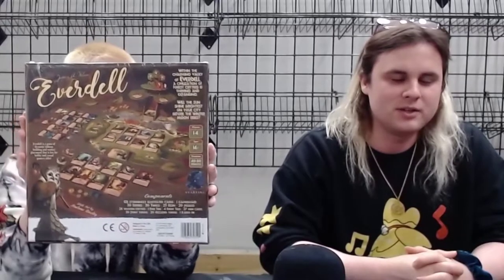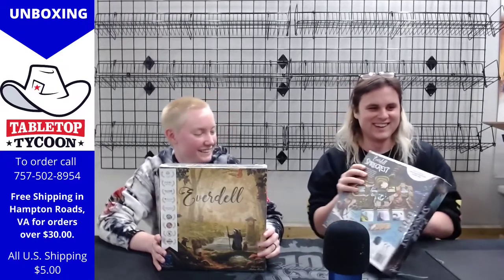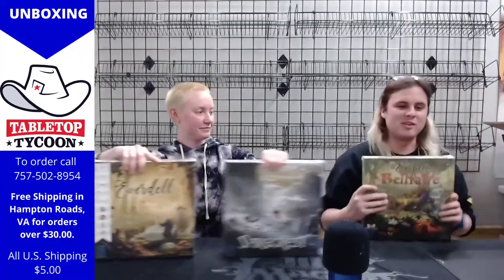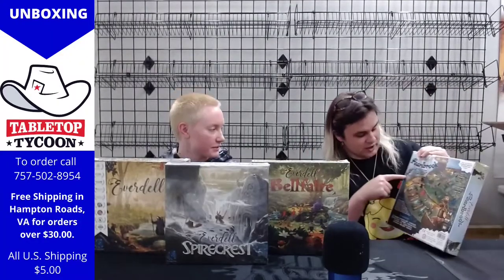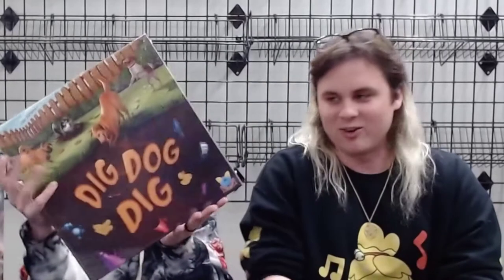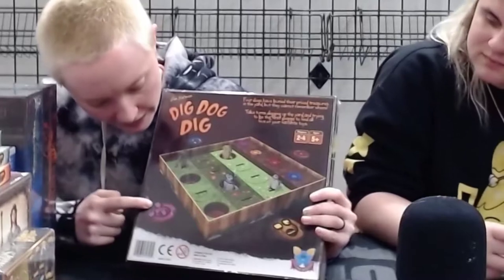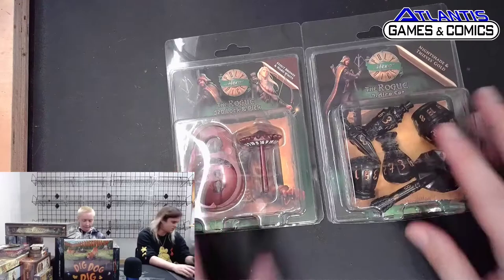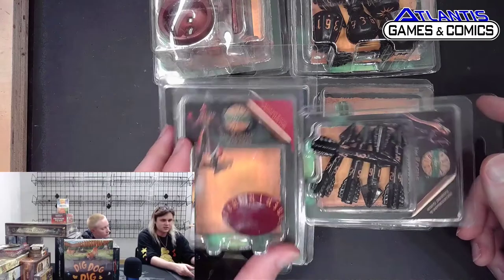Unboxing Shipment: Tabletop Tycoon (Norfolk Location) 06/24/20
Check out the cool new products we got from ACD Distribution! Tons of new games in stock for you to come checkout.  Don't forget that if you can't make it out to the store we will ship orders of $30+ for free to locals or do curbside pickup. For non-locals shipping is just $5.

Videezy.com - intro/outro animation